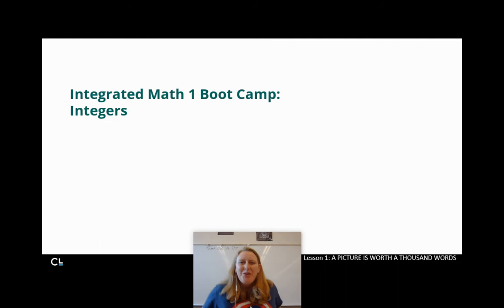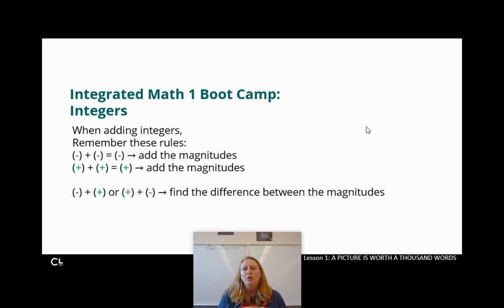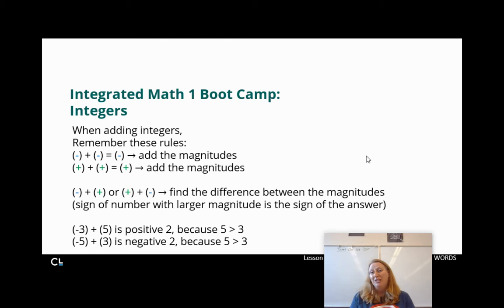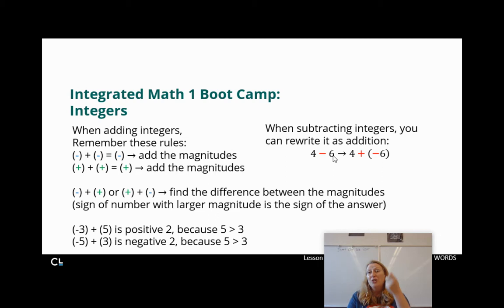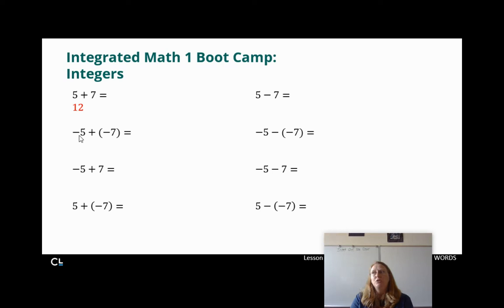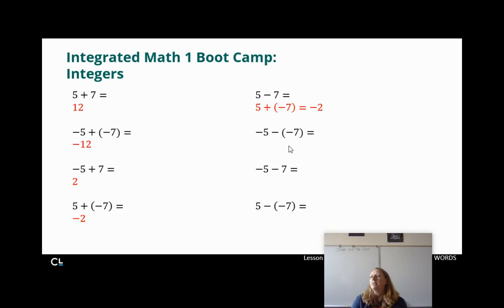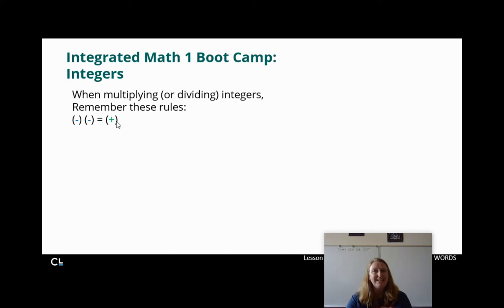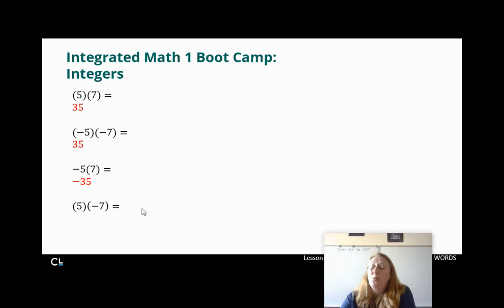Integrated Math 1 Boot Camp: Integers